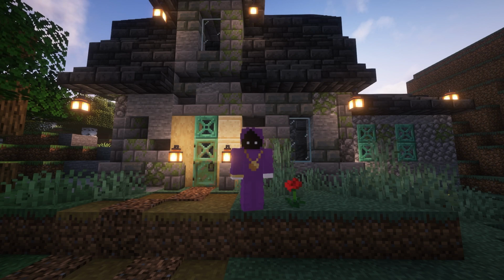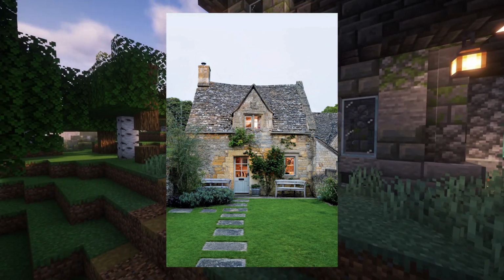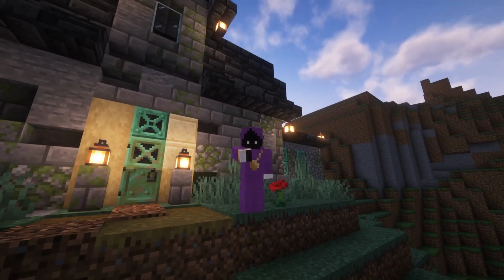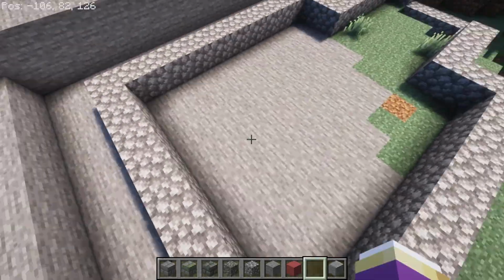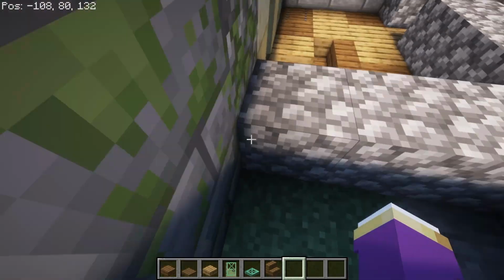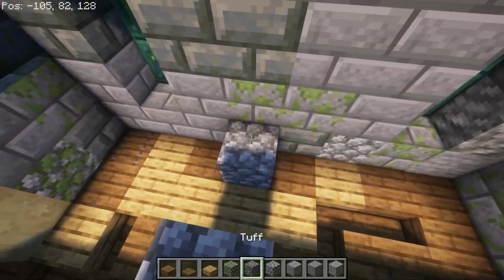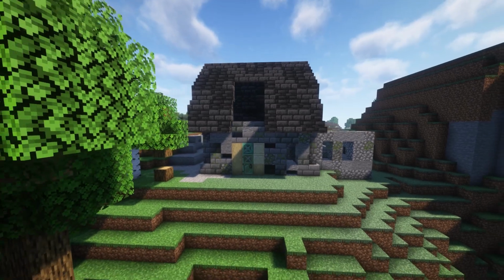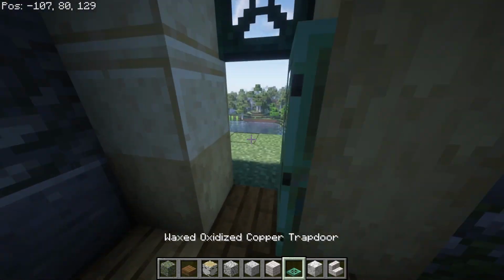Texturing TIPS to IMPROVE your Minecraft Builds!!!